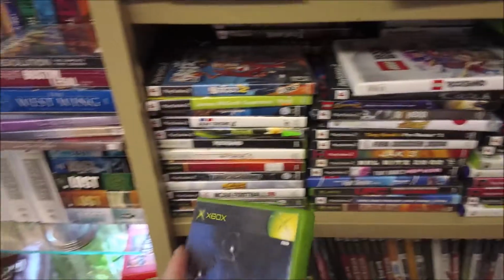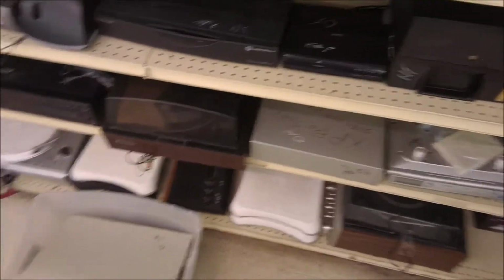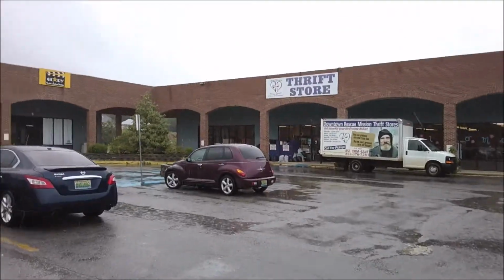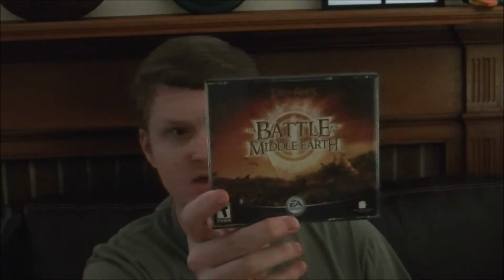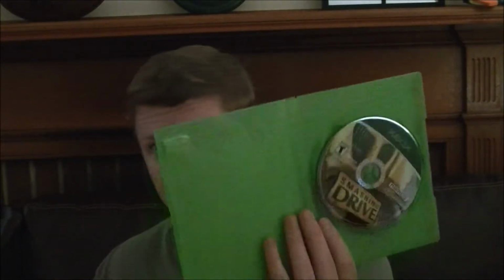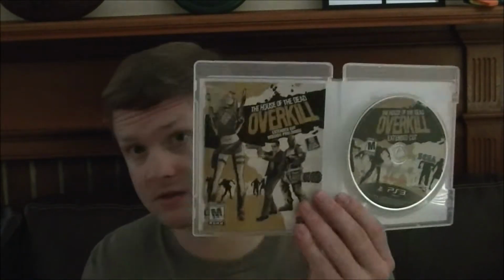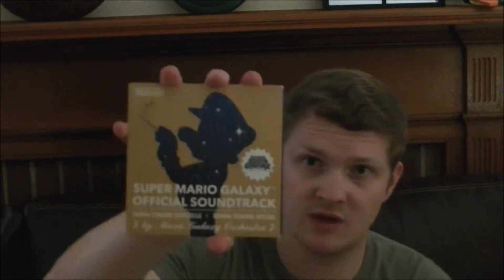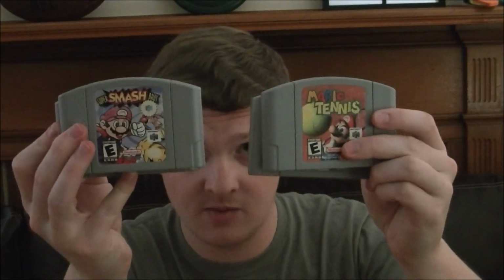Thrift Store Game Finds - Episode 27: The Battle for Finds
It has been over a year since my last video. Thank you to those who are still watching this channel! This episode, we will be seeing a more blend of things that I pick up.